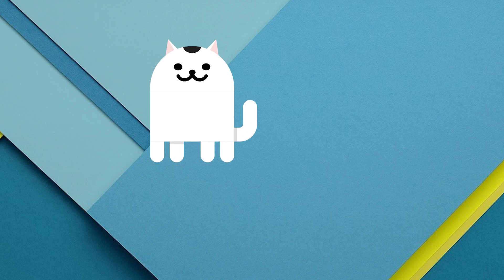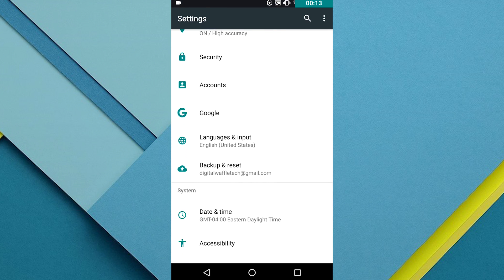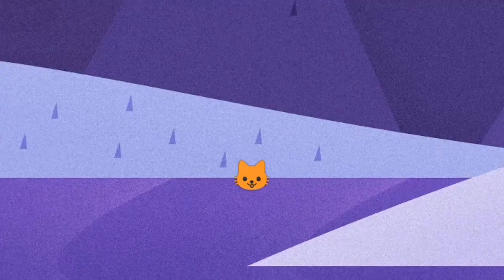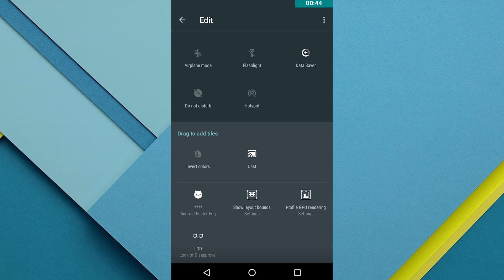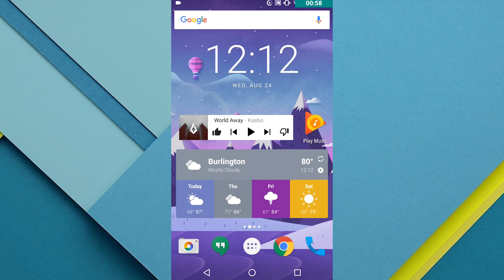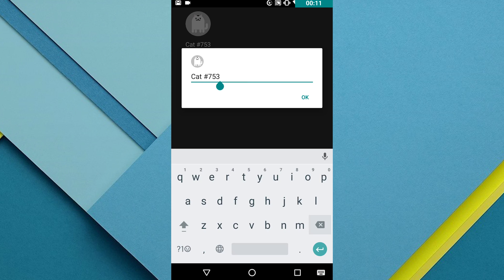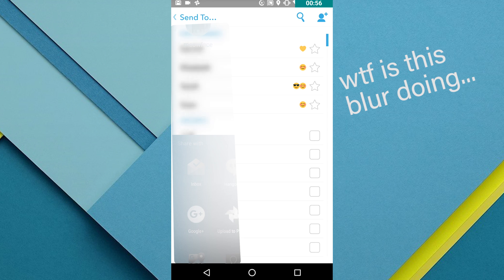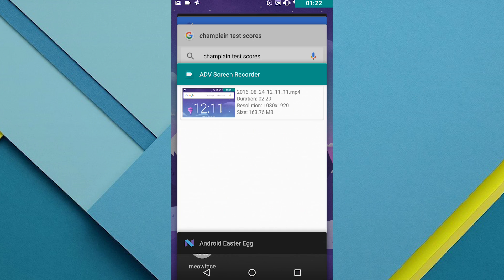Android Nougat Easter Egg! - Android 7.0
NOTE (9/19/17): Most Huawei phones running 7.0 will not work with this easter egg for some reason as reported by people in the comments. Sorry :(

This is a quick tutorial showing you how to activate and use the Easter Egg game in Android Nougat (Android 7.0).